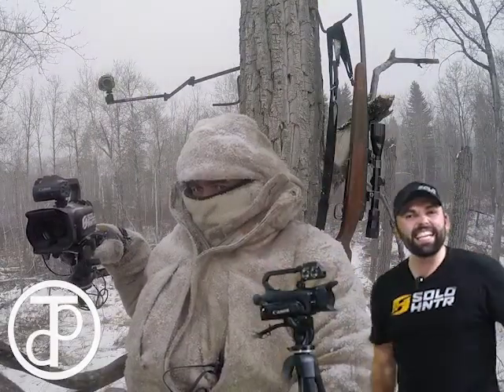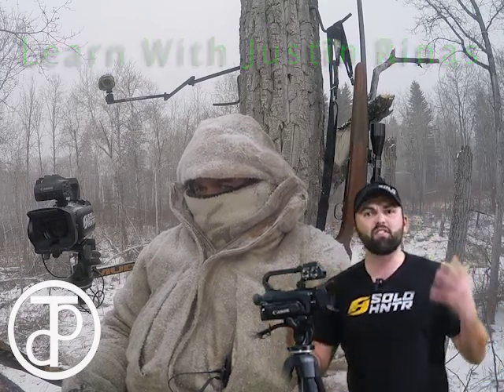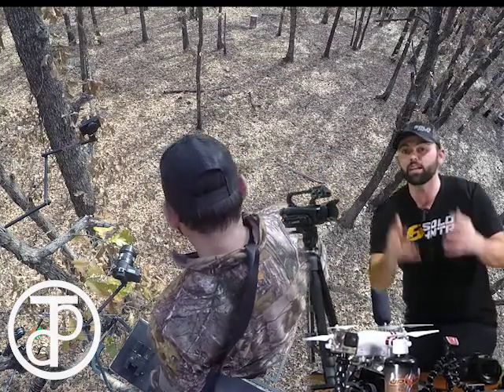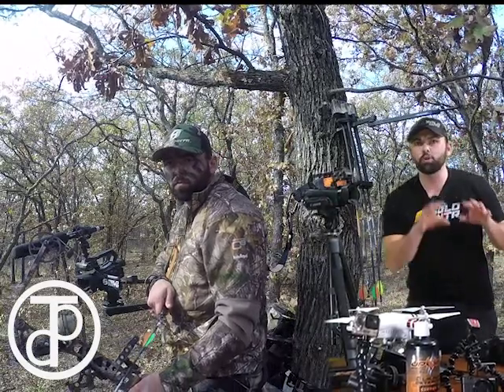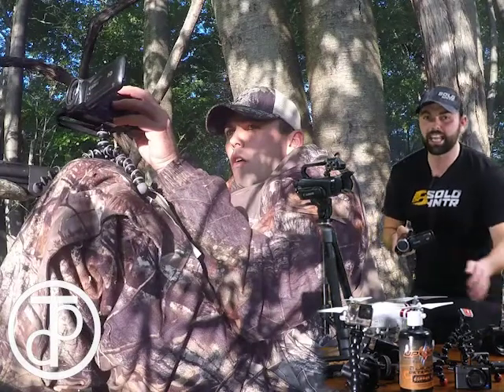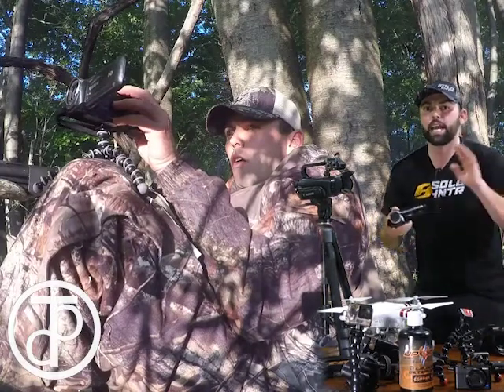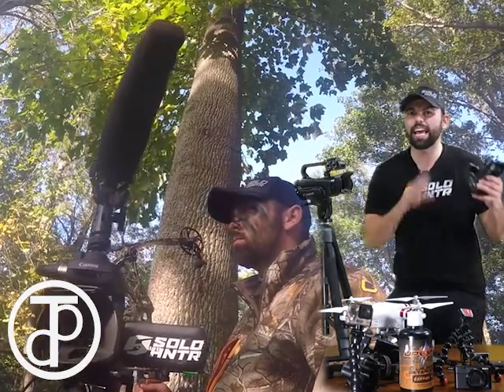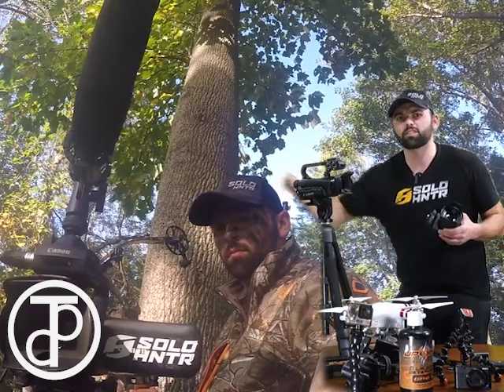Learn how to Self Film "Episode 1 Cameras"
How can I share my stories without a camera man?  Very Simply become a self filmer.  I have started with this Episode about Cameras, after that we will be in a tree and show how to produce your stories.  Enjoy the Chase.